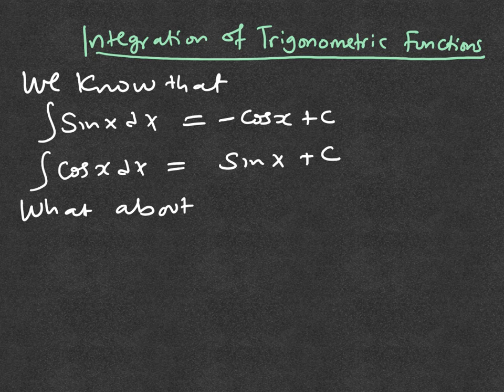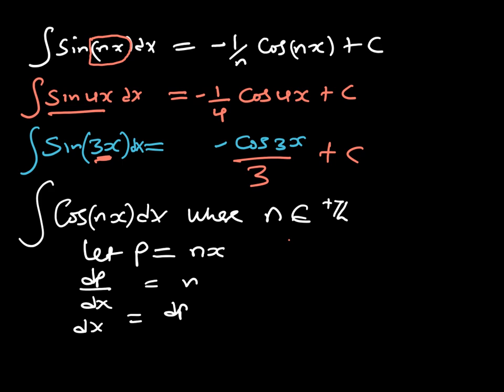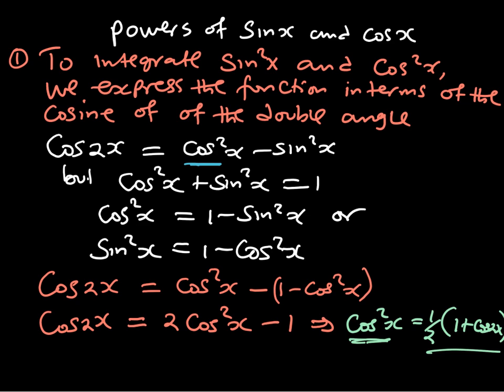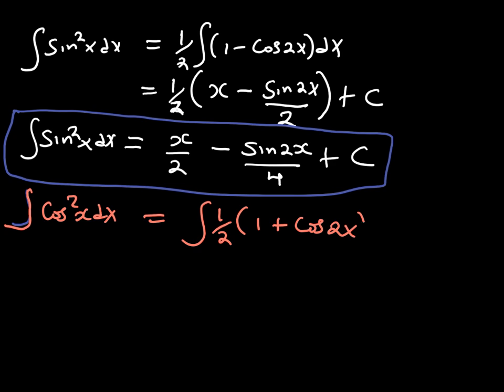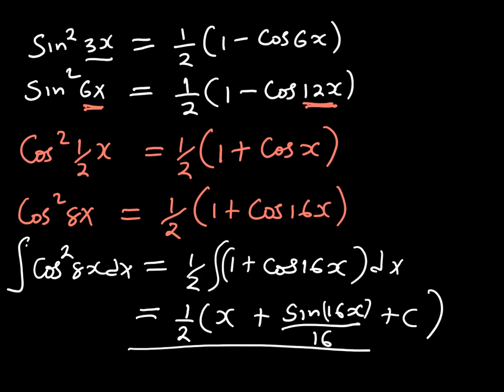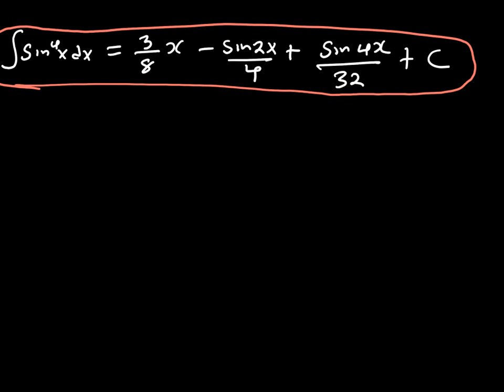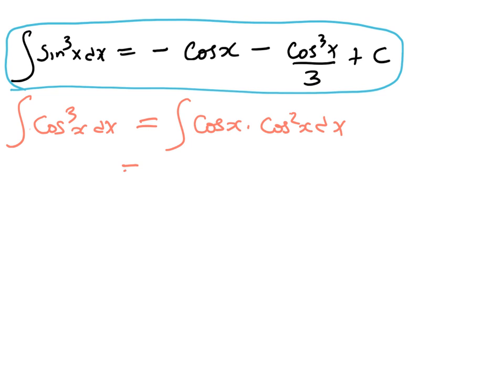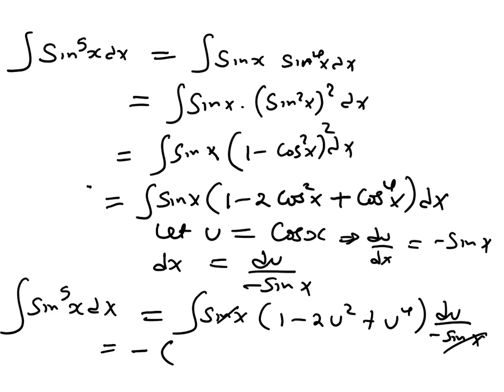Integration of Trigonometric Functions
Integral Calculus: Lesson 9
I this lesson we Discuss the integral of odd and even powers of sine and cosine